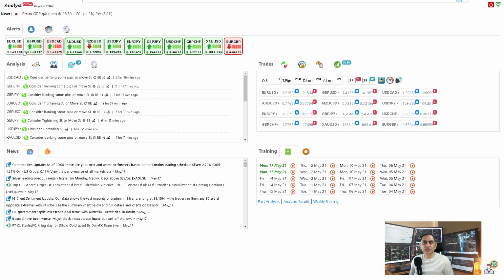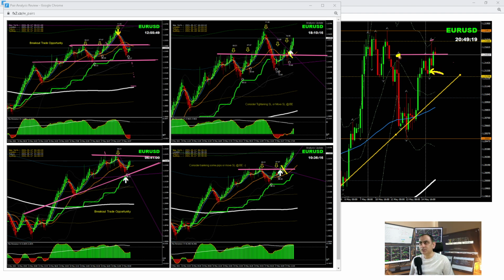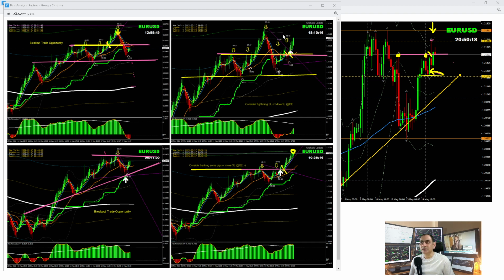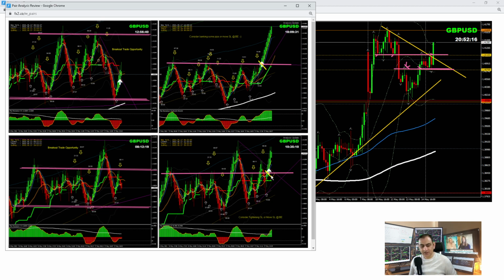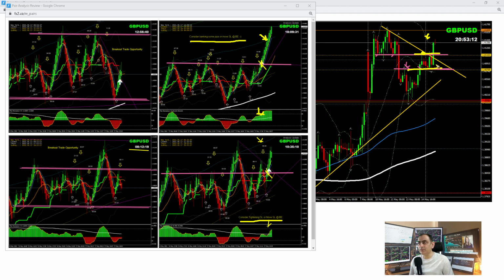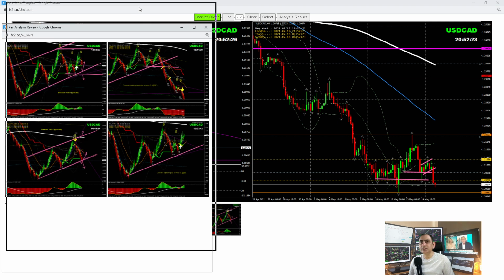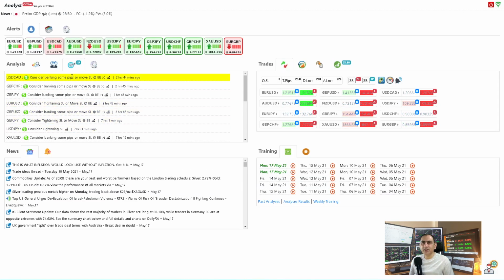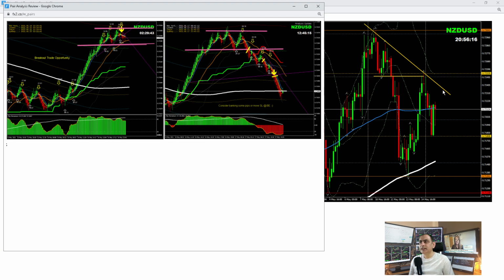USDCAD, EURUSD & GBPUSD Best Forex Live Analysis & Trades Of The Day!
Best Pairs Traded today: EURUSD, GBPUSD, USDCAD, AUDUSD, NZDUSD, GBPJPY, EURJPY, USDCHF

Best regards,

Ashraf Noor.